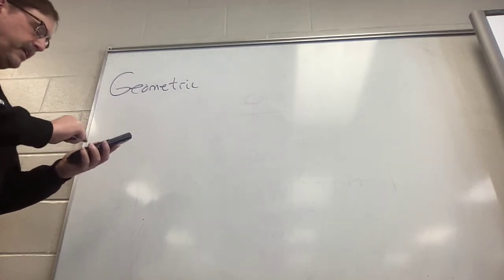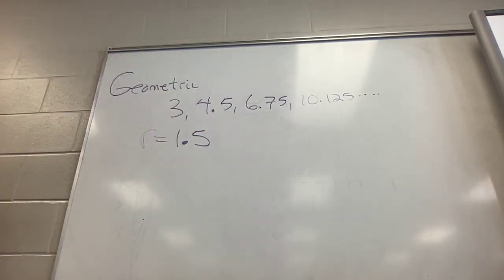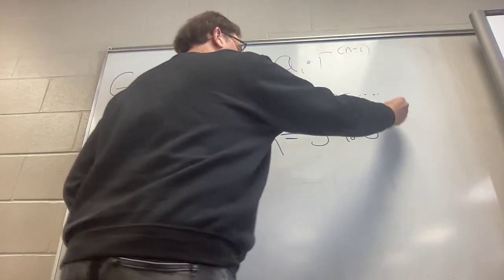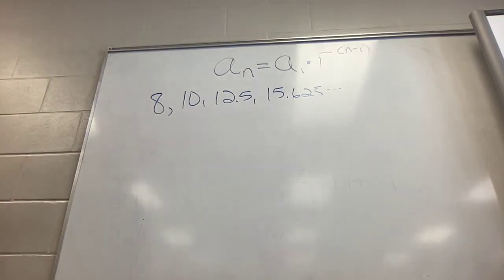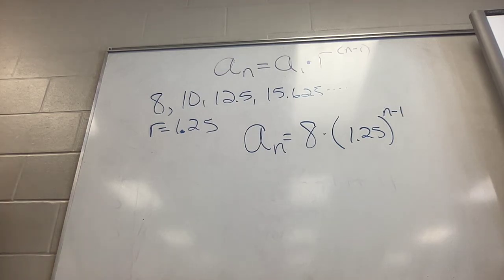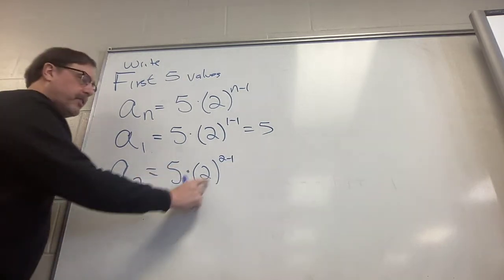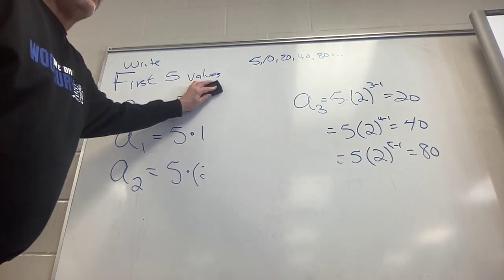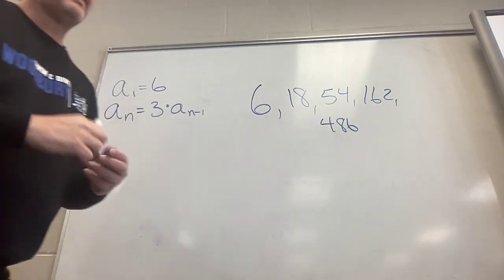Geometic lecture day 1 part 1